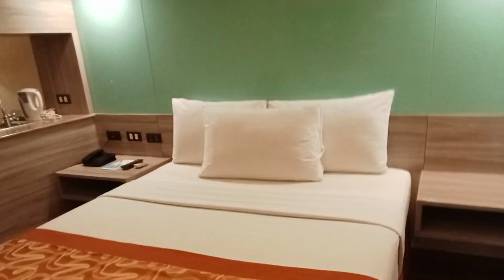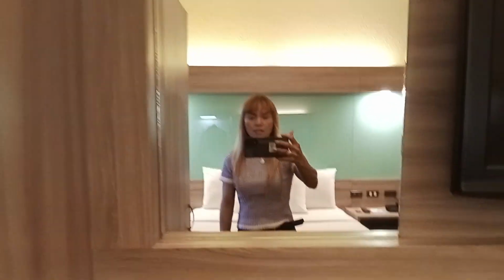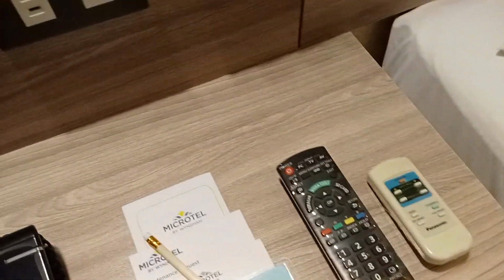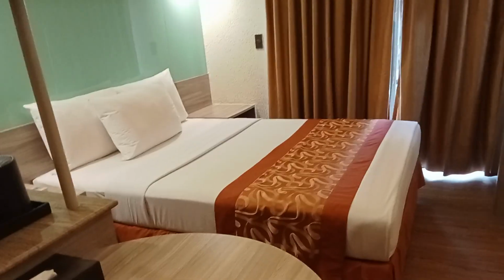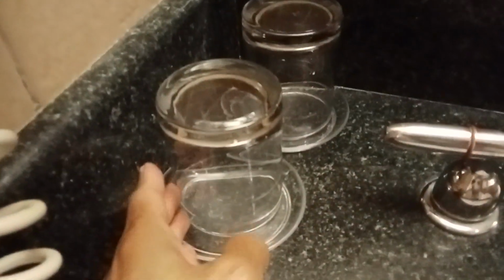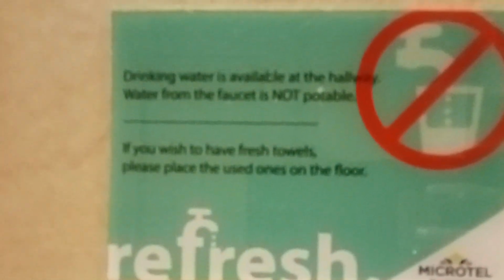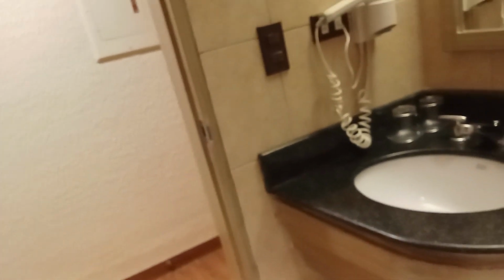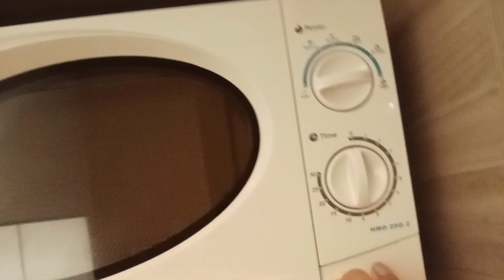ROOM TOUR - MICROTEL BY WYNDHAM BORACAY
Microtel by Wyndham Boracay is perfect for couples, families and groups who want a quiet and relaxing holiday. Enjoy the powdery white sands, clear waters, stunning sunset view, exciting water sports activities, and warm hospitality when you stay at this 51-room hotel. Have a fun-filled vacation in one of the world’s most beautiful islands as you tour around, parasail, scuba dive, snorkel, and more!